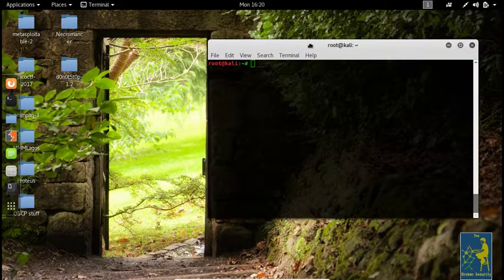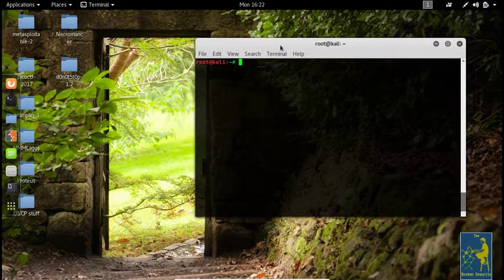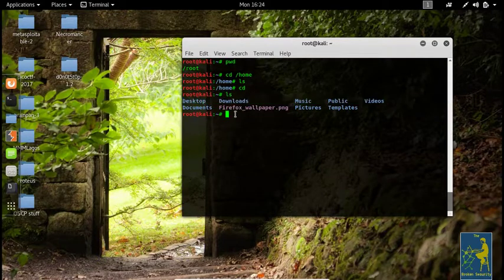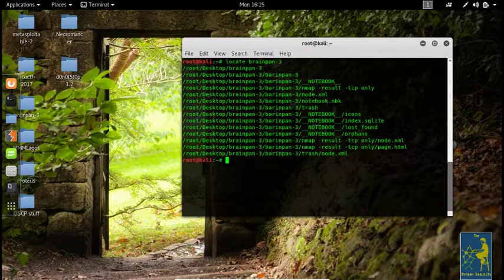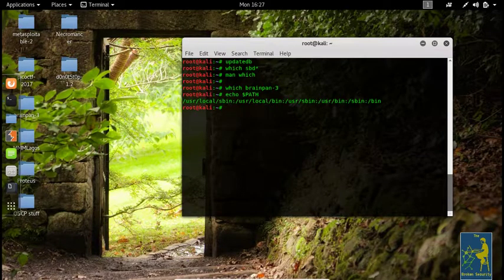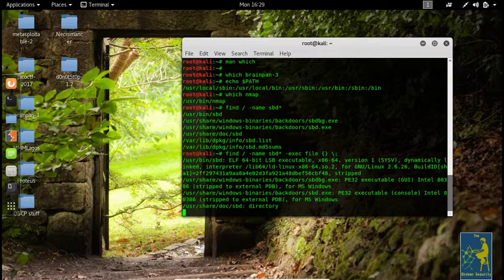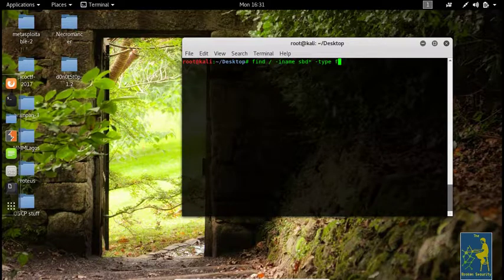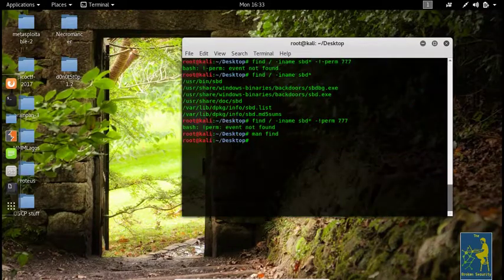Offensive Security part-2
Part 2 - lets get a feel of our Linux structure and understand some basic search commands:
locate
which
find